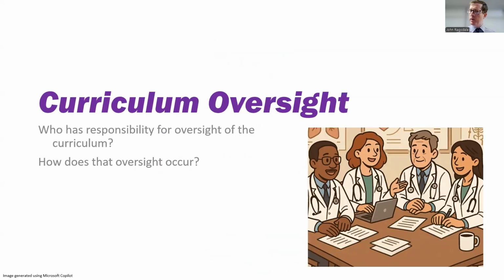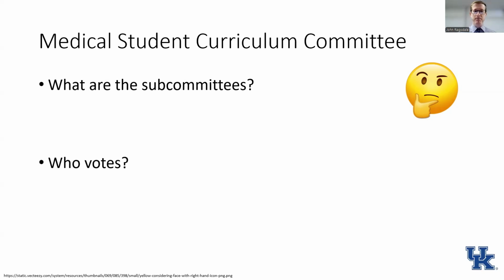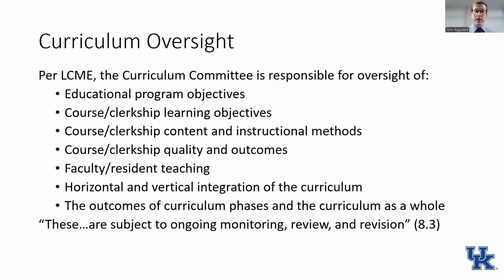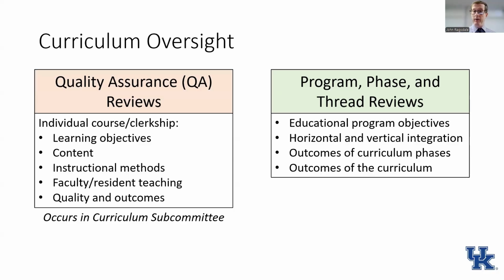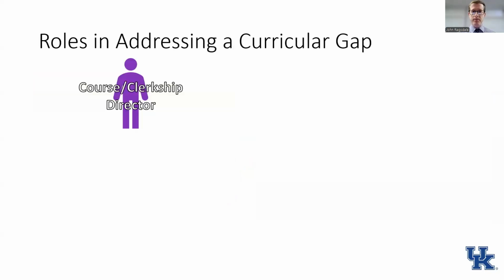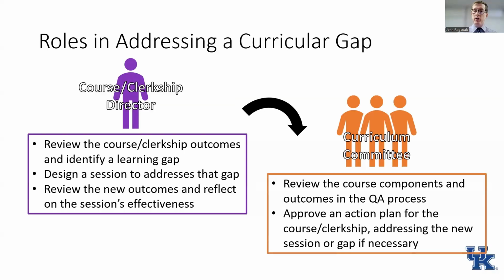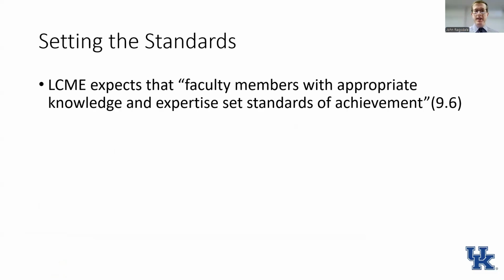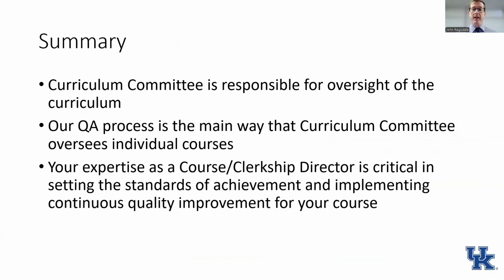LCME & ME: Curriculum Oversight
In this video, we discuss who has responsibility for oversight of the curriculum and how that occurs.